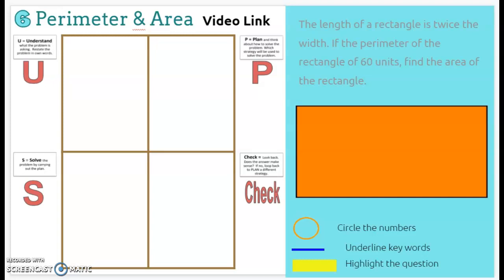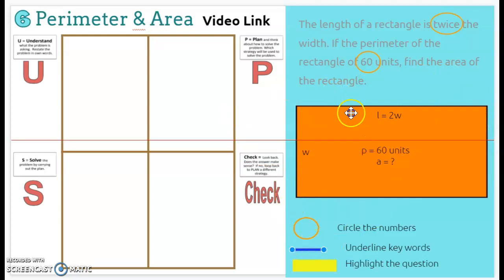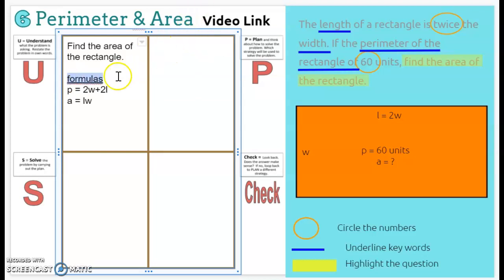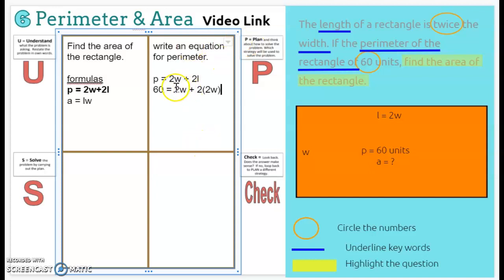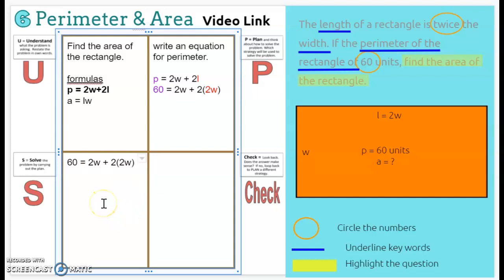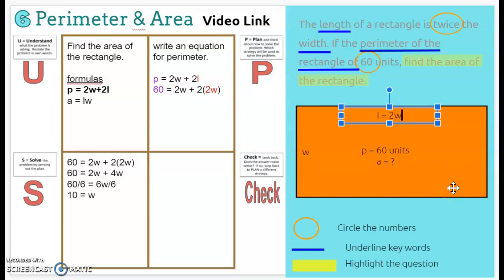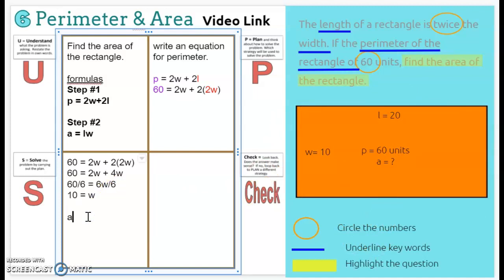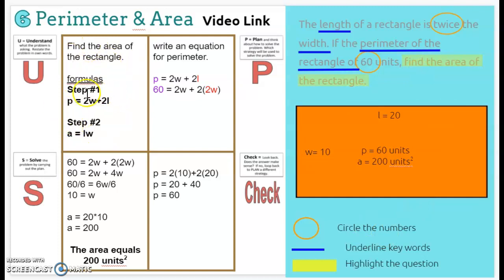Unit 6 Lesson 4 slide 12